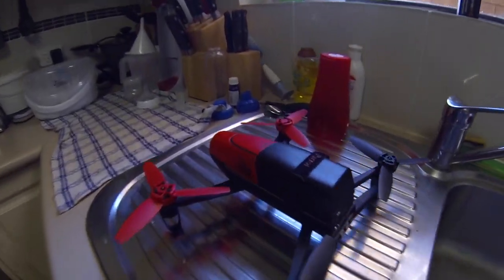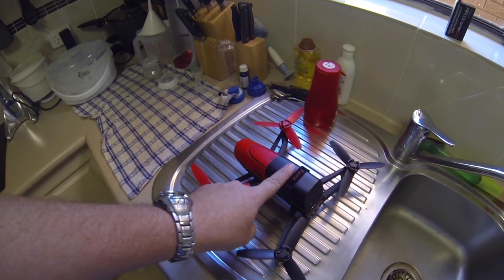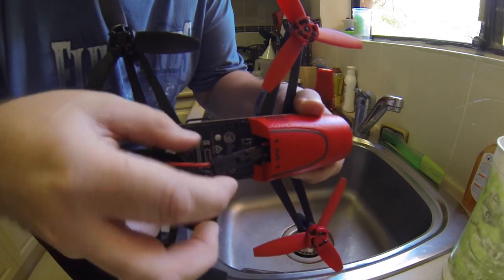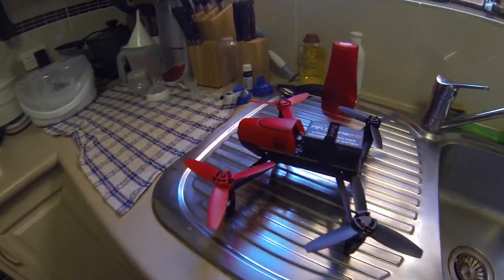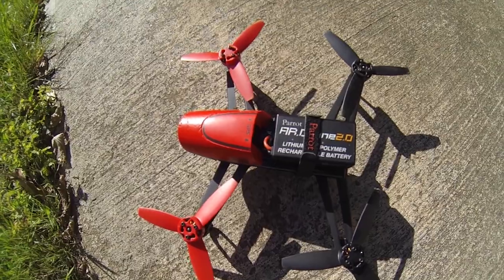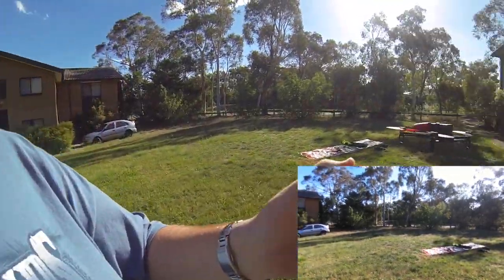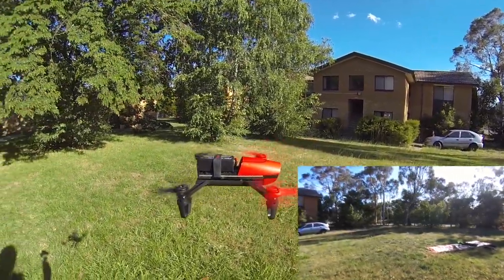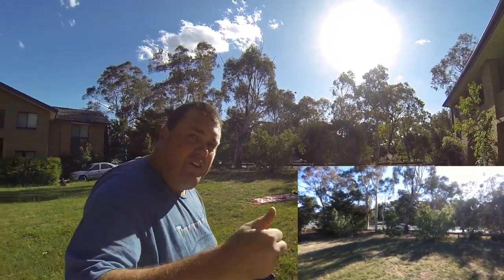Parrot Bebop Drone Battery Swap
This is a video showing that it is entirely possible to use your old Parrot AR Drone 2.0 batteries in the new Parrot Bebop Drone. My Bebop battery was damaged in a crash (previous video) and since this product is not released in Australia yet, I can't get another battery. So I tried using one of my old AR Drone 2.0 batteries and it WORKS!